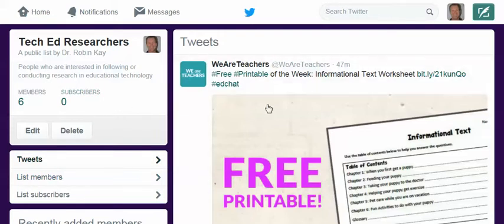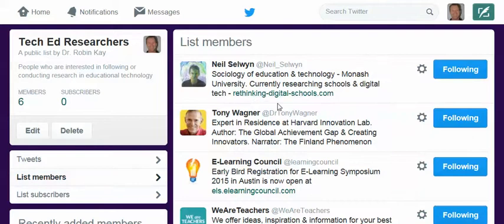Using Lists in Twitter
Brief video that shows you how to use, create and subscrive to lists in Twitter